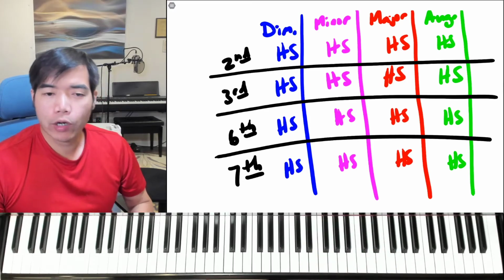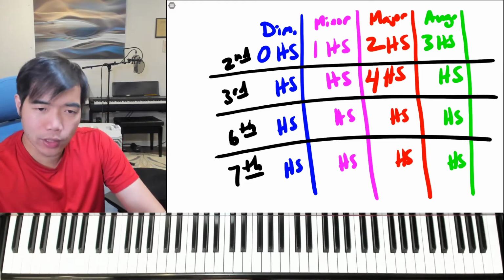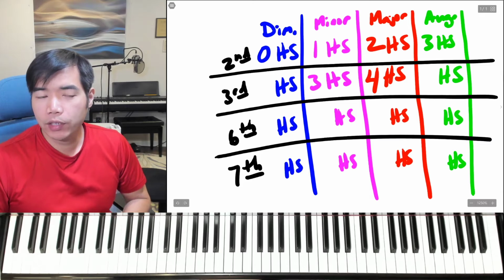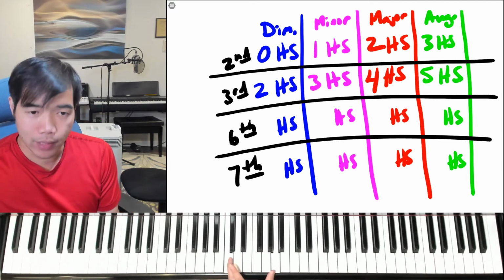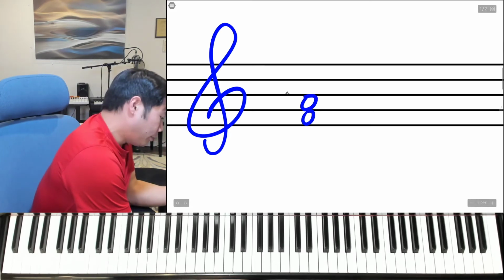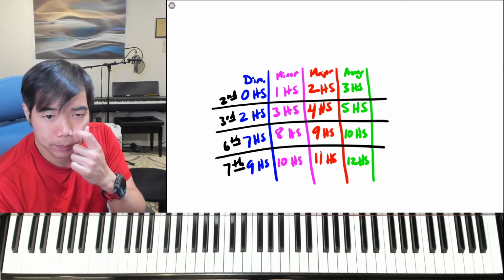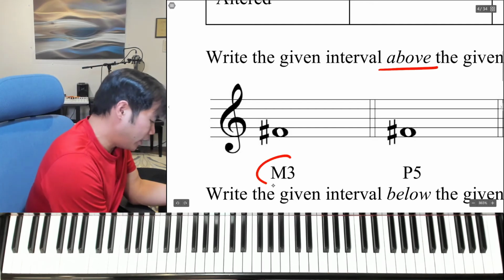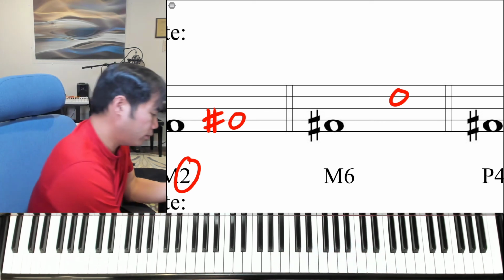Interval Basics 4 2nd, 3rd, 6th, and 7th